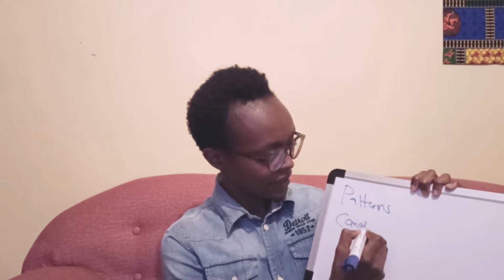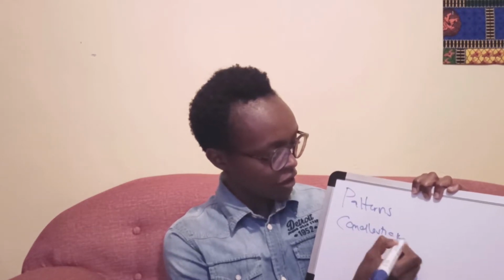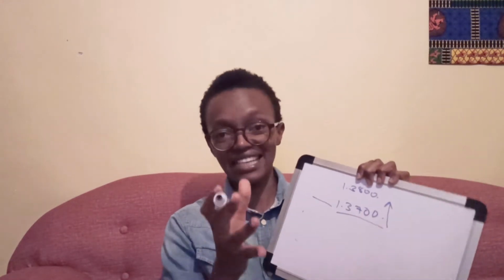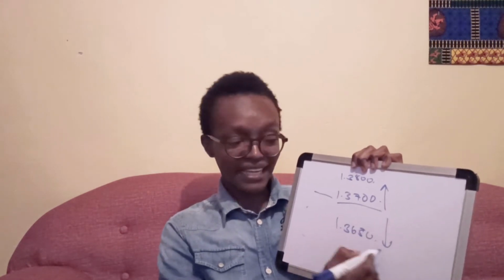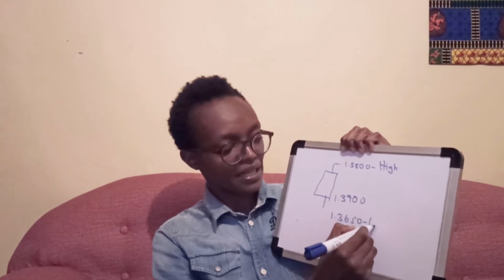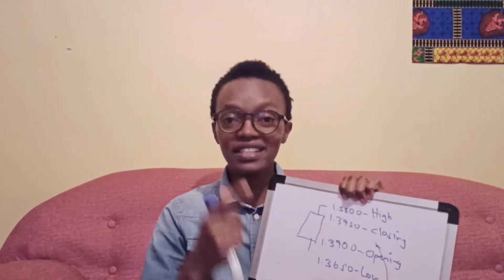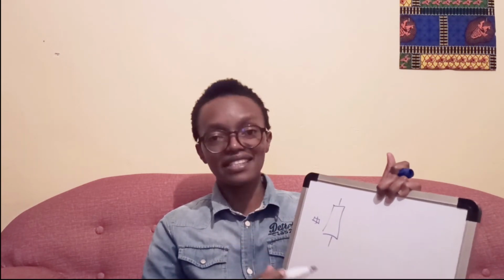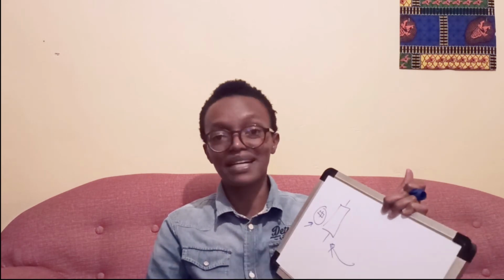What You Should Know about Technical Analysis - PART ONE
In this video, I share some basic information about technical analysis focusing on candlesticks. My goal is to help you learn how to read a forex chart and I hope this will shed more light on this.